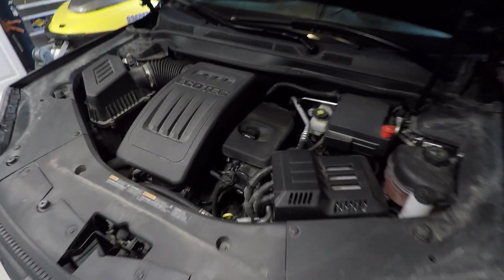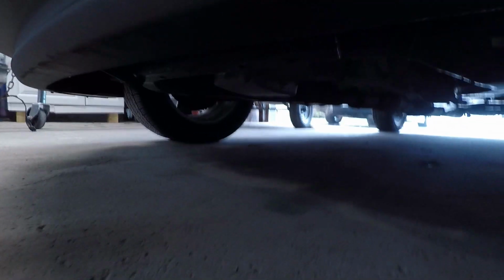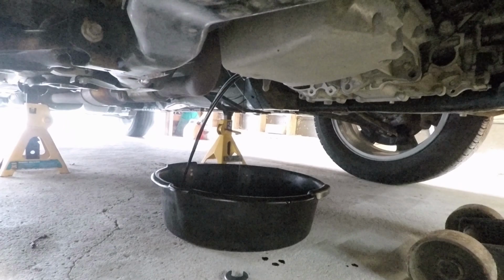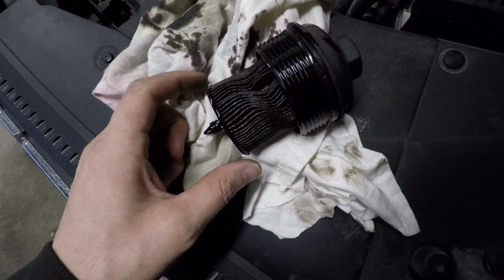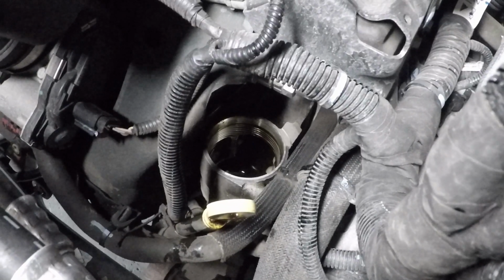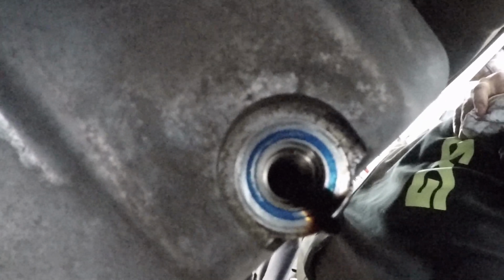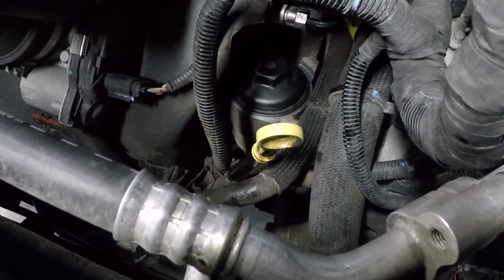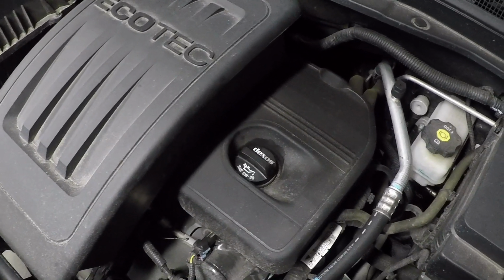How to Change Oil GMC Terrain 2.4l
Changing the oil in a GMC Terrain equipped with the 2.4l engine is extremely easy.  In this video I show you how to do it and some tips to make sure you do it right.

32mm Socket

GoPro Hero 7 Black

Saramonic SR-XM1 3.5mm

SHOOT Aluminium Alloy Metal Case

GoPro Mic Adapter

GoPole handle

Please consider donating any amount if you found this video helpful